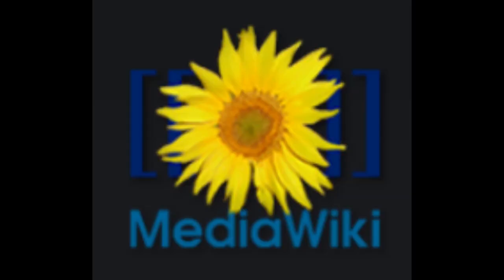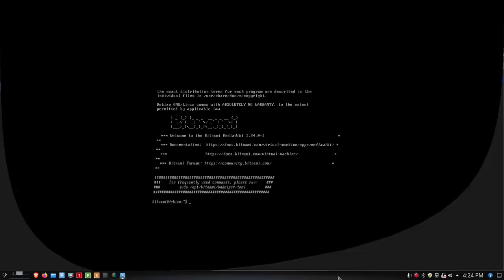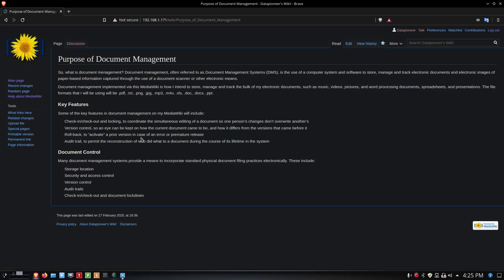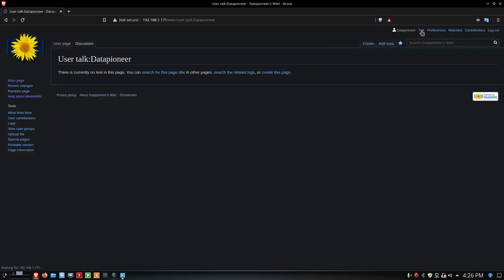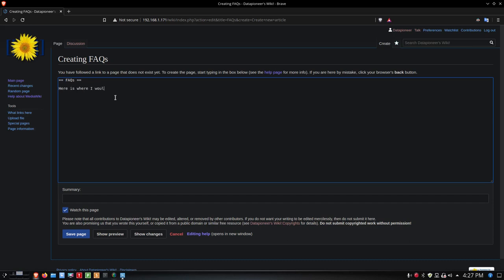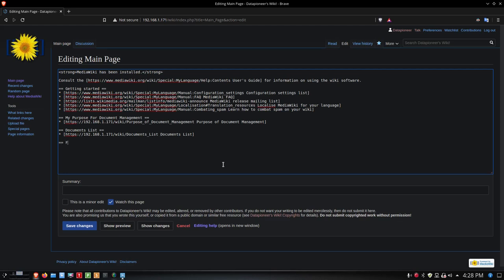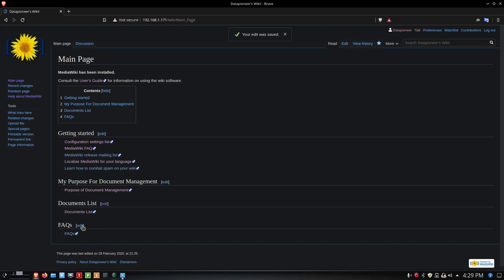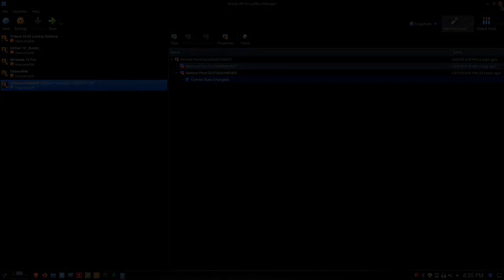Brief Look at my Personal MediaWiki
In this video, I give you a brief glimpse into my personal MediaWiki where I intend to store and retrieve documents of various types on my FerenOS Linux system. These include photos, videos, PDFs, Docs, and more. The MediaWiki was downloaded and installed as a Bitnami VM application running in Virtual Box 5.x. I will have a later video that demos that process, but for now, wanted to display what I've done so far with the virtual site running locally on my LAN.